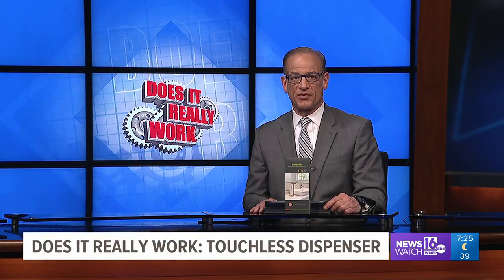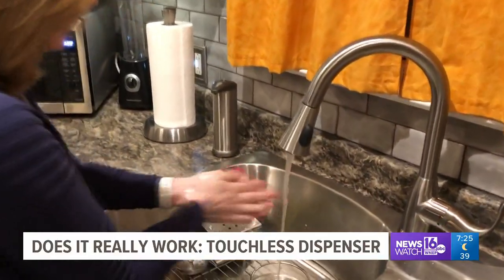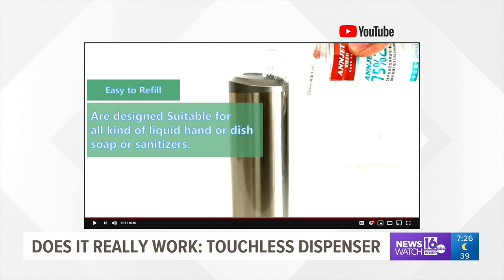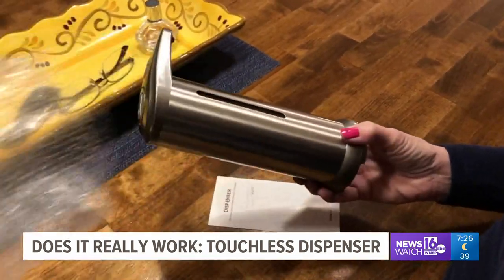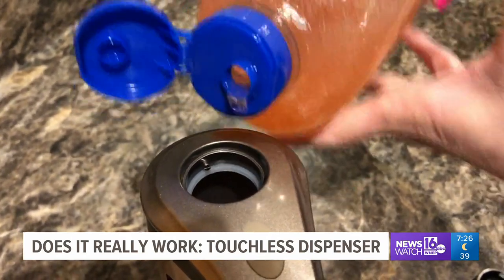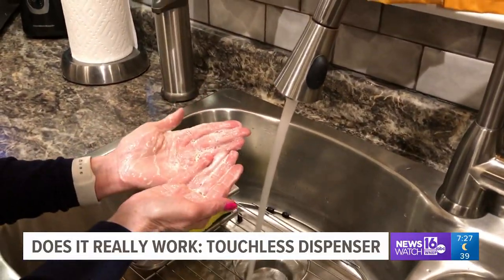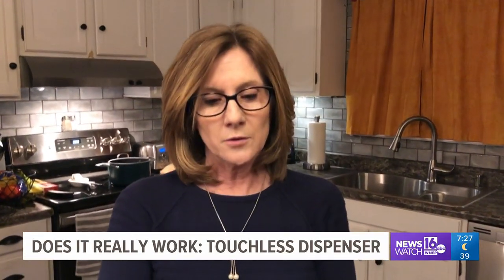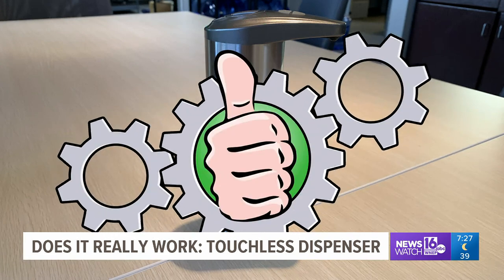Does It Really Work: Touchless Soap Dispenser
The built-in precision infrared motion detection technology delivers the soap quickly and efficiently without wasting it or causing a mess.